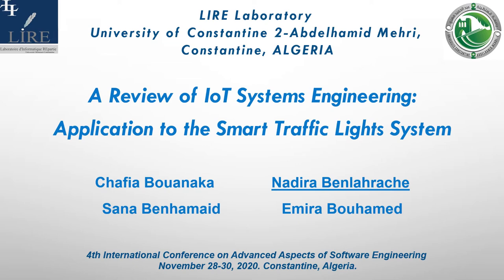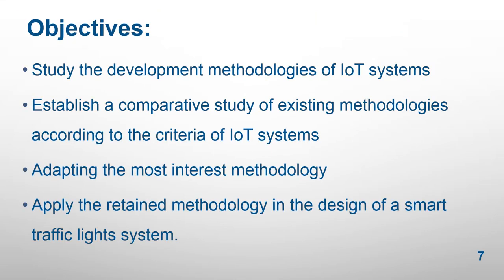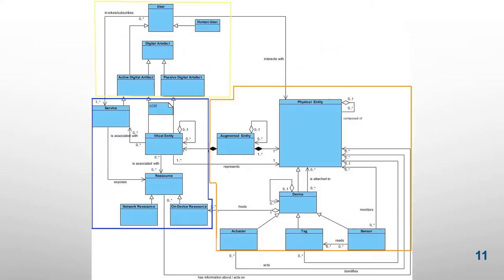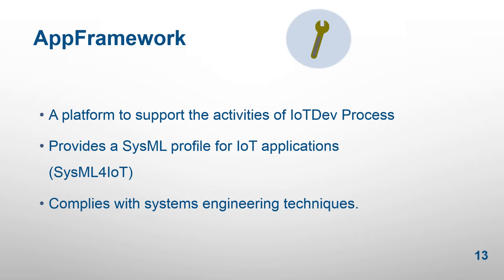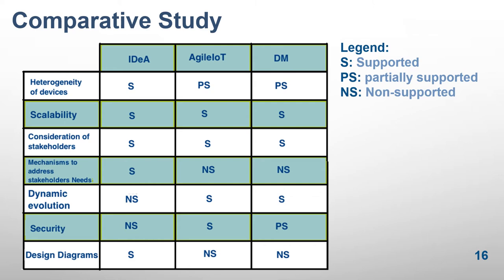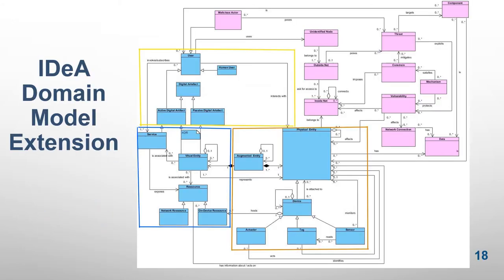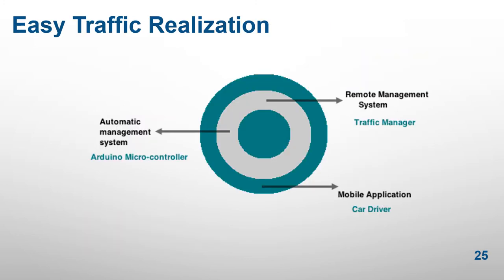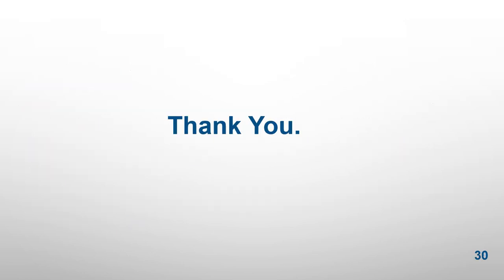ICAASE 2020 | A Review of IoT Systems Engineering: Application to the Smart Traffic Lights System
The 4th Edition of the International Conference on Advanced Aspects of Software Engineering (ICAASE’20)

Chafia Bouanaka, Nadira Benlahrache, Sana Benhamaid and Emira Bouhamed